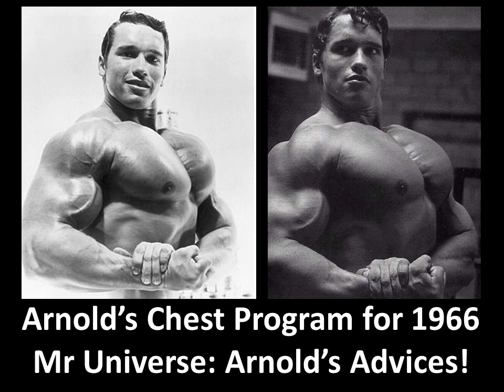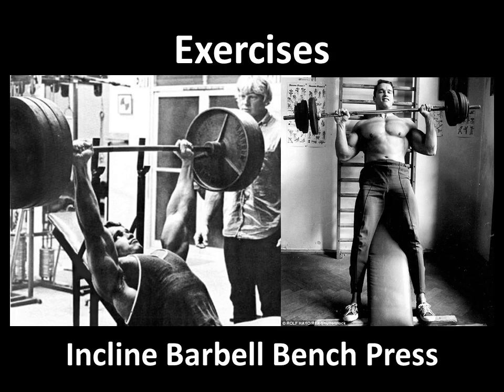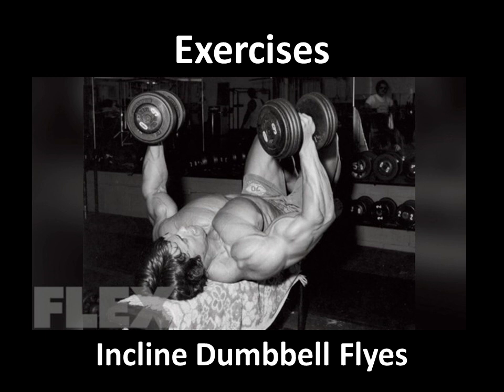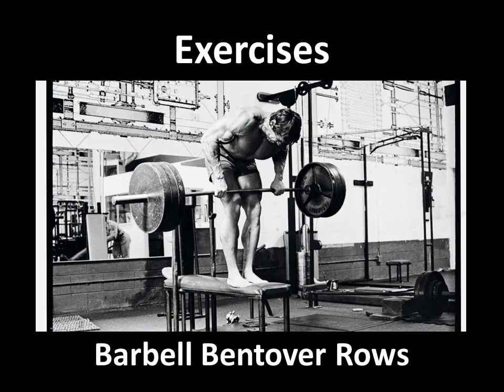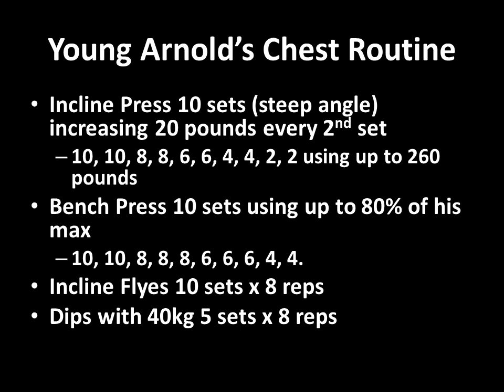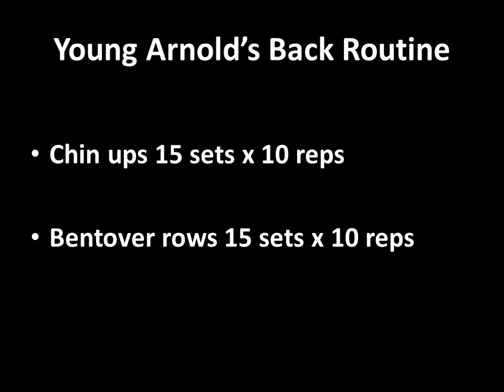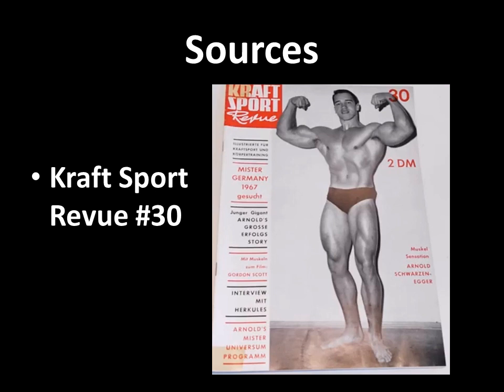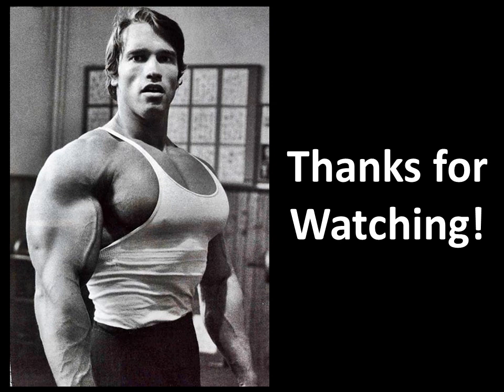Arnolds Chest and Back 1966 Mr Universe program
Arnold is well known for his high volume workouts and in this installment of Arnold's advices, we look at Arnold's Chest and Back Program which he used in preparation for the 1966 Mr Universe. Check out the video and see for yourself. Arnold has always stuck to the basics, and with this high volume workout no wonder his development was incredible! He shocked the world at the 1966 Mr Universe in London, see why...Enjoy